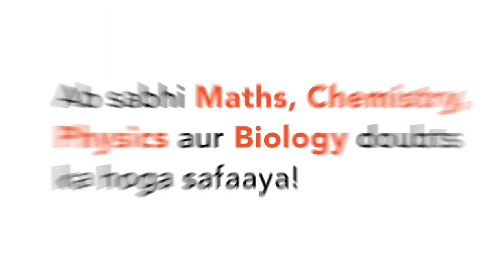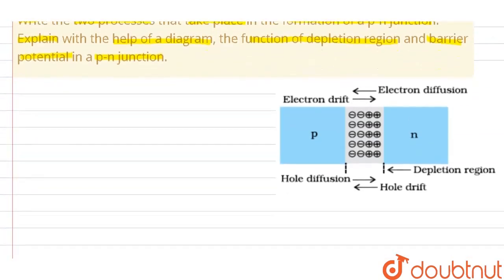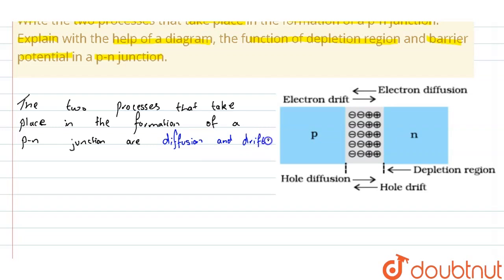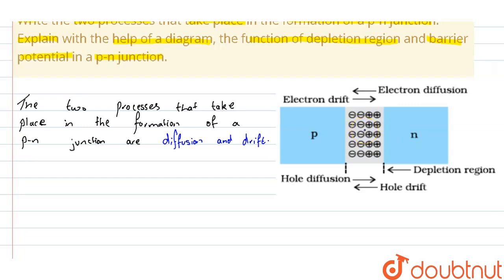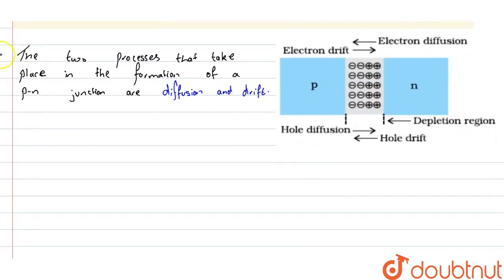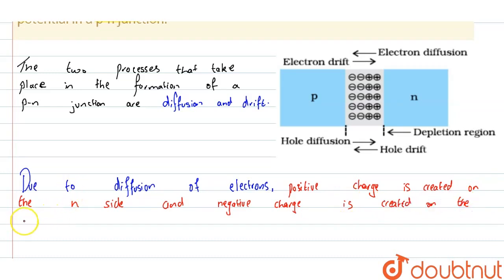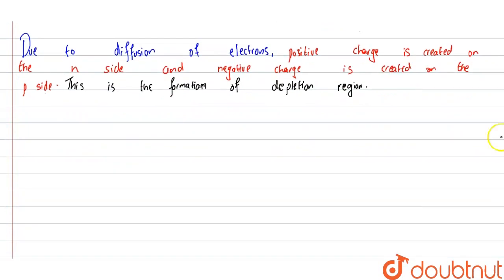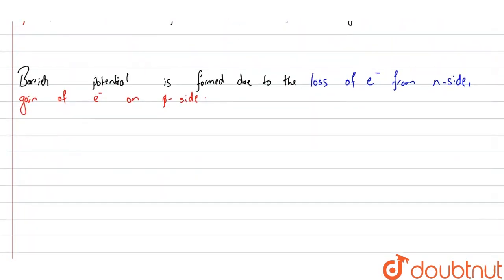Write the two processes that take place in the formation of a p-n junction. Explain withthe help...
Write the two processes that take place in the formation of a p-n junction. Explain withthe help of a diagram, the function of depletion region andbarrierpotential in a p-n junction.
Class: 12
Subject: PHYSICS
Chapter: XII BOARDS
Board:CBSE

👉 Have Any Query? Ask Us.